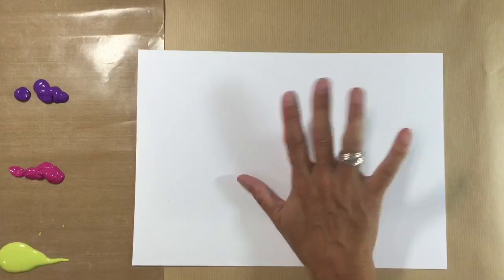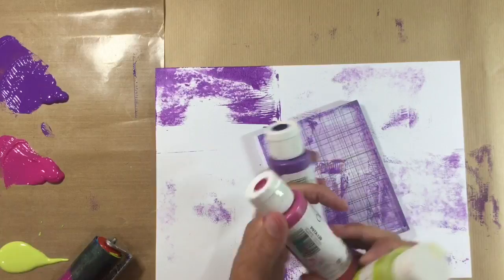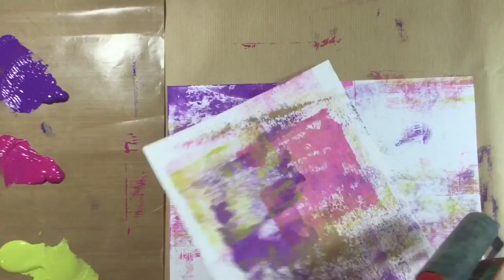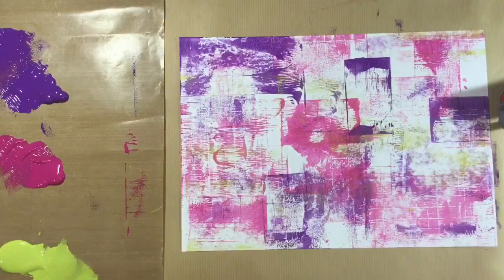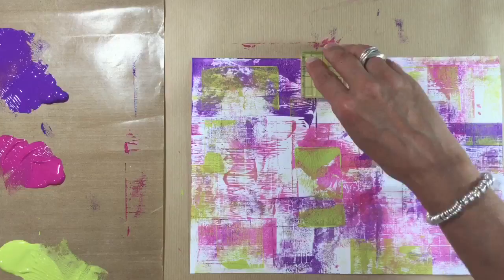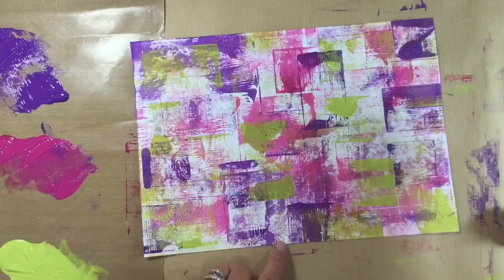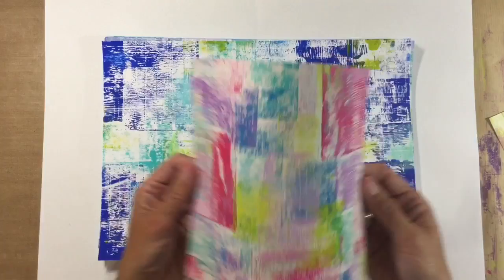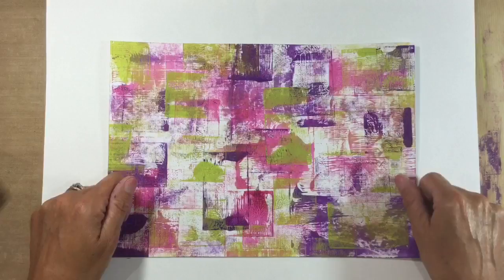How To Create Quick Painted Backgrounds PART ONE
Some of you many remember the easy colourful backgrounds we created last year using acrylic stamping blocks and Distress Inks.  Well here's another idea for you!

If you haven't seen the other video, or you would like to take another look, here's the link to the video